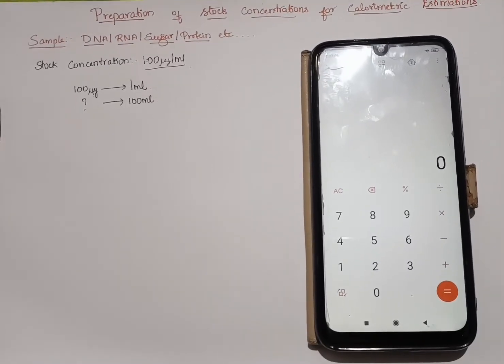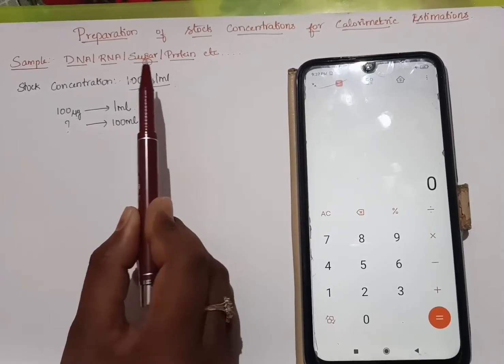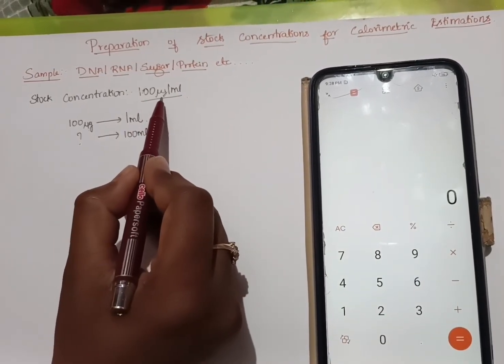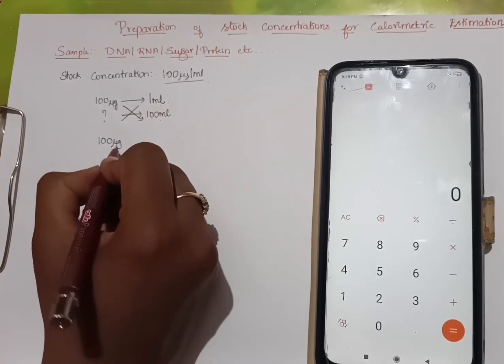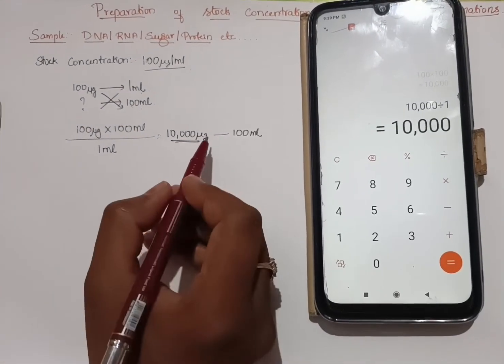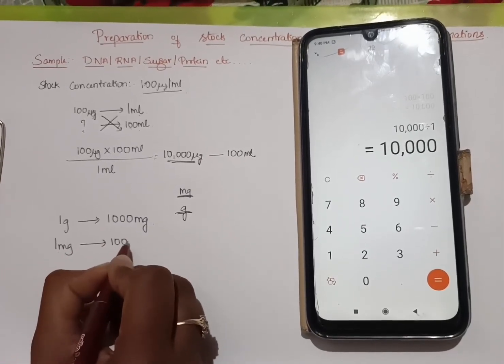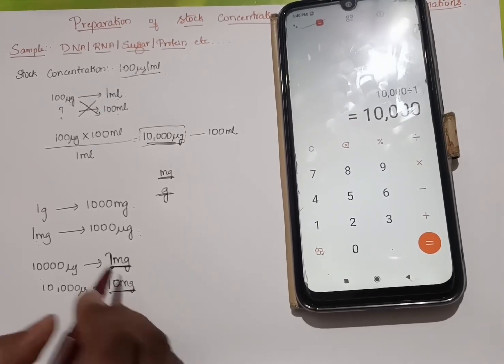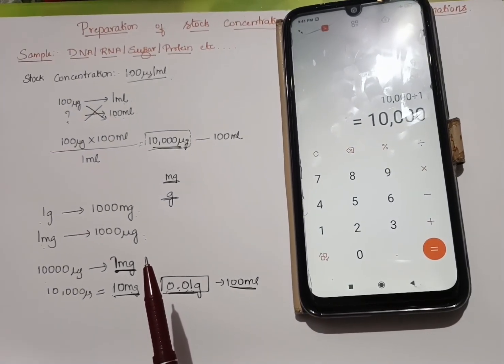Preparation of stock/Standard concentration||samples||colorimetric or spectrophotometric estimation.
In this video I have given an example of 100 microgram per ml stock concentration preparation using the same formula we can prepare different concentrations of stock. Like 500 microgram per ml, 1000 micrograms per ml and so on.
Also in this video we have prepared 100 ml of sample, but using the same formula we can prepare more volumes like 500 ml, 1000 ml and so on. I hope this video is helpful.